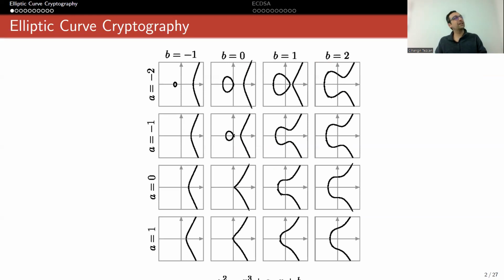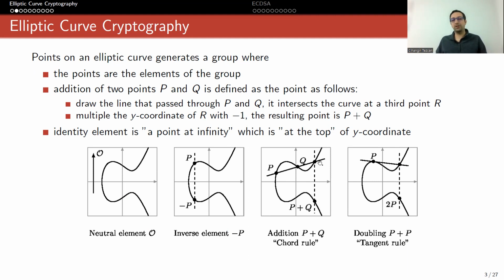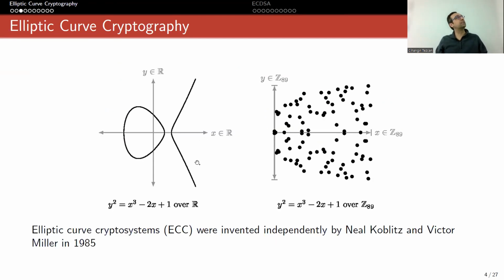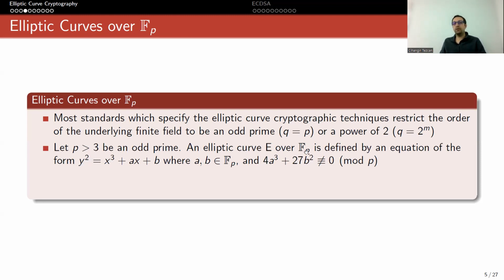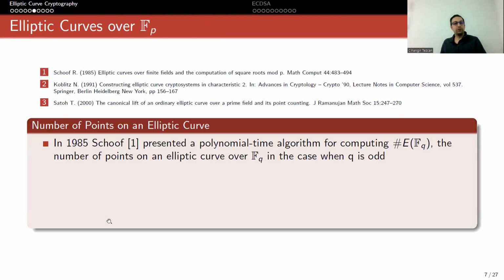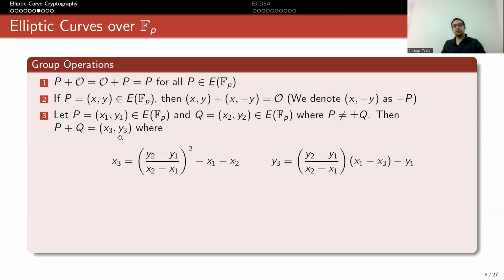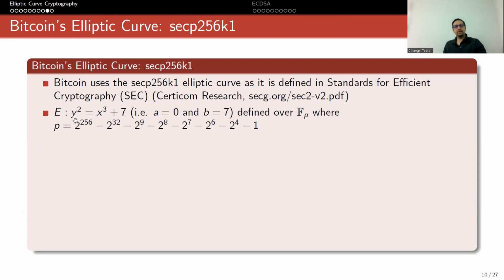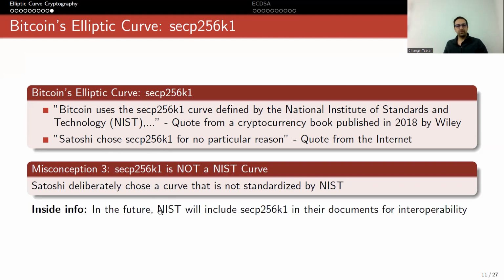Elliptic Curve Cryptography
Elliptic Curve Cryptography (ECC)